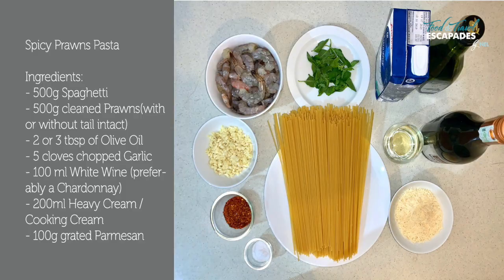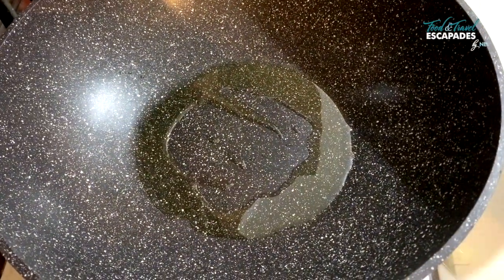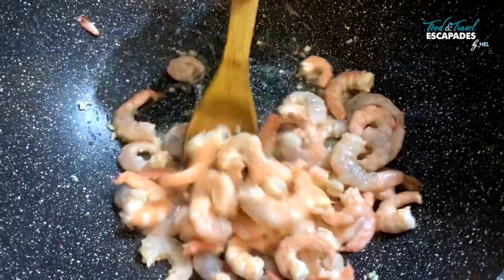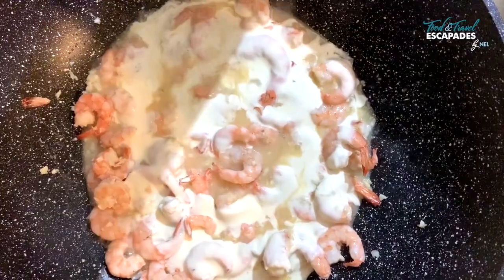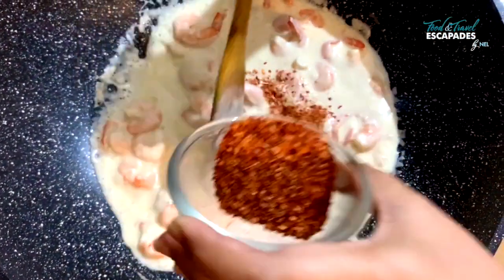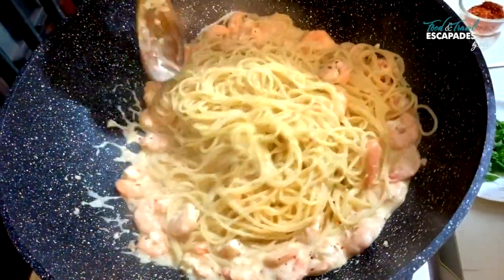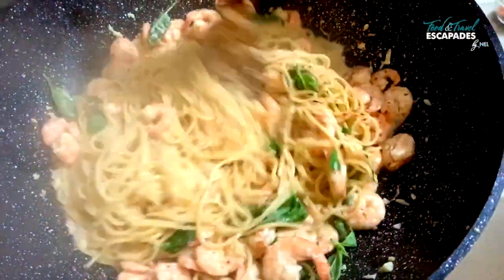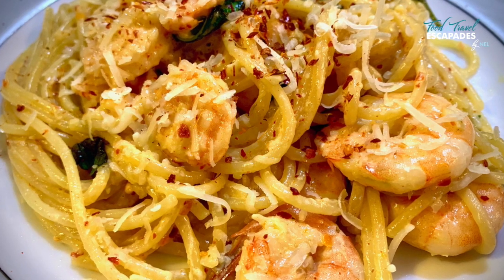How to make Spicy Prawn Pasta - Quick & Easy Recipe | Tasty Italian dish with a touch of Sri Lankan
A restaurant style spicy prawn pasta that’s really easy to cook with a few simple ingredients. If the Sri Lankan within you is craving spicy, this Italian dish is definitely Sri Lankanized!
Video edited by: Shirantha Rajapakse of @51 Design Studio
Follow Us on:
Facebook - @Food and Travel Escapades by Nel

Nelum Haththella is a food and travel enthusiast who travels the world quite extensively, in search of new food discoveries and interesting places to see. She has a unique talent for blending and marrying flavors so well, that everyone who has tasted her delicious cuisine raves about her talents. She thinks she’s no chef but an ardent home cook, who happens to know a lot of about food than an average housewife. So she loves to share all her know-how and authentic dishes with fellow foodies and followers...